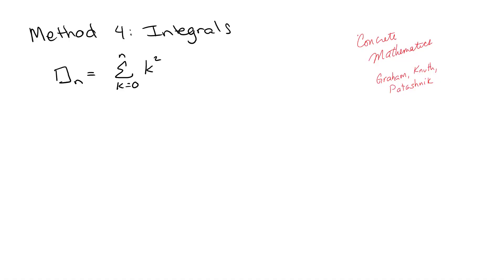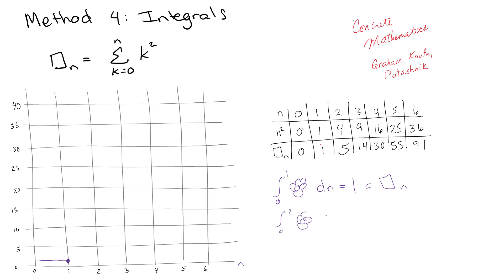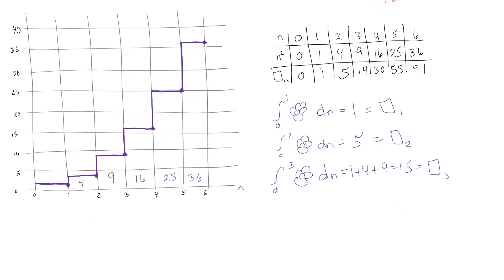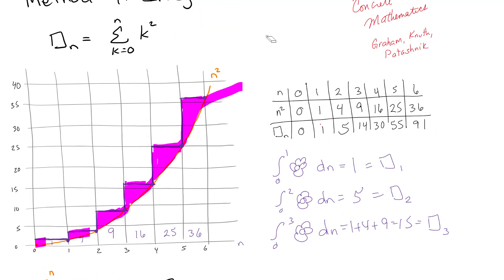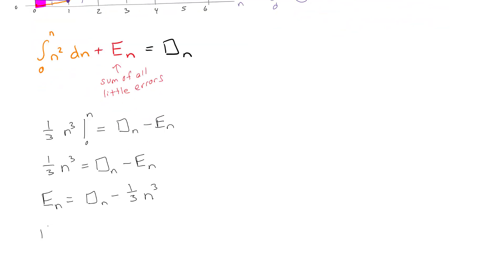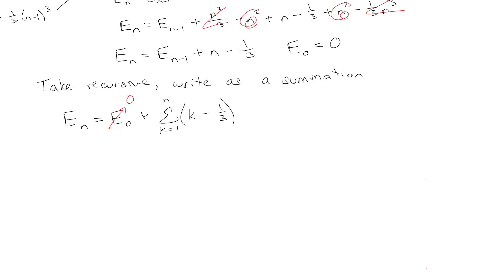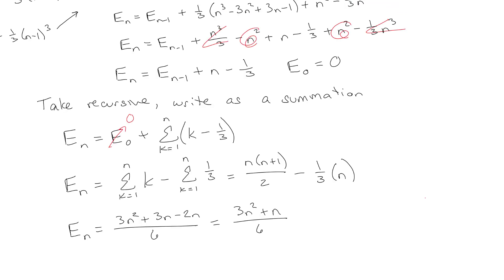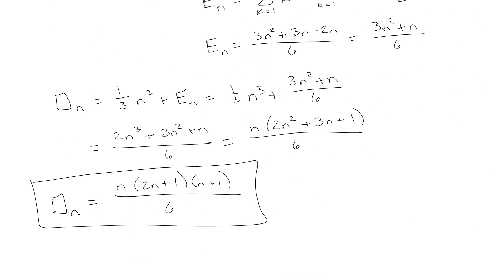General Methods for Finding a Closed Form (Method 4 - Integration)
Based on the book, Concrete Mathematics, by Graham, Knuth, and Patashnik. (Chapter 2.5) Given a summation - how do you find a closed form? Method 4 - Solve by Integration